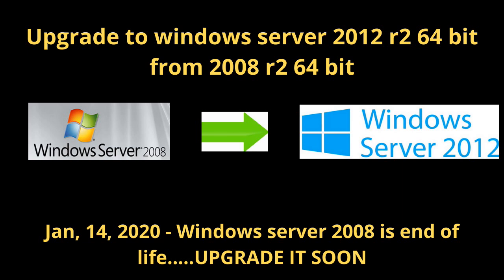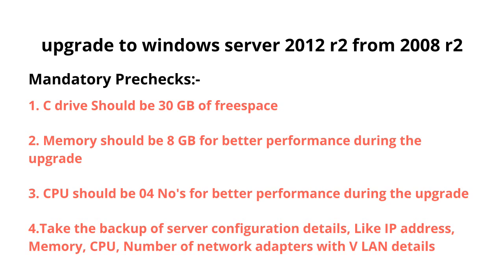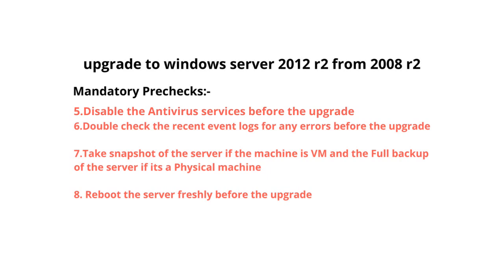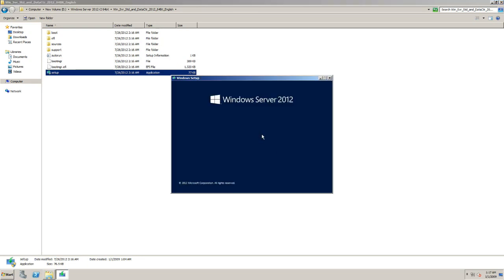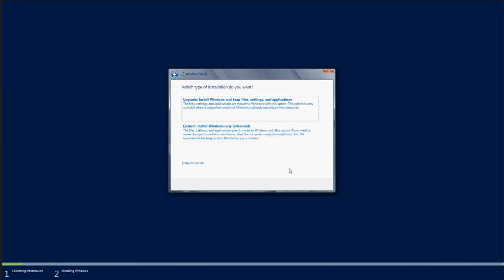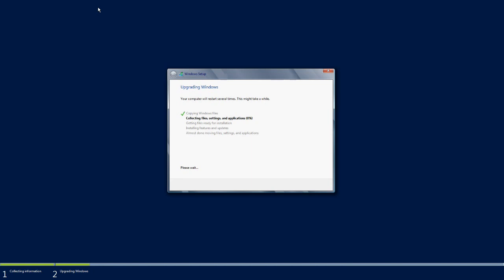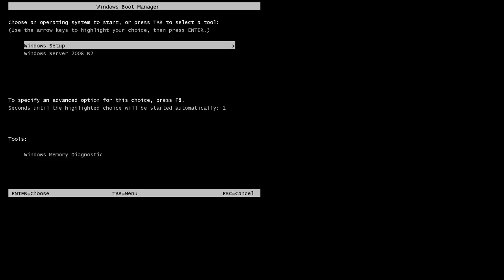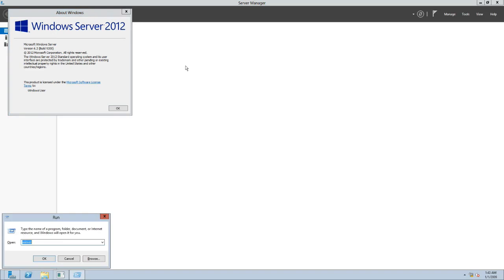Windows Server 2008 R2 Upgrade/Migrate to Server 2012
I am not owner of any content which i used in my video all resource like picture or video from google or any other helpful site which help us to explain our video nicely or deeply so i credit to my all work to google or any other sites . if i used any other's content then i will definitely credit to him thanks i hope all owner understand to me if i used some content in my videos thanks again to all owners.

windows server 2008 upgrade paths,

windows server 2008 to 2012 migration steps,

upgrade windows server 2008 r2 to 2012 r2 vmware,

how to upgrade windows server 2008 to 2016 step by step,

upgrade 2008 r2 to 2012 r2 fails,

how to migrate windows server 2008 to 2012 step by step,

upgrade windows server 2008 to windows 10,

in place upgrade server 2008 r2 to 2012 r2 domain controller,
how to upgrade Production windows server 2008 to 2012,
end of life windows server 2008,
upgrade windows server 2008 r2 to 2016 r2,
upgrade windows server 2008 r2 to 2019 r2,
Upgrade to  windows server 2012 r2 from windows server 2008 r2,

upgrade to windows 2012 from 2008 r2,

windows,